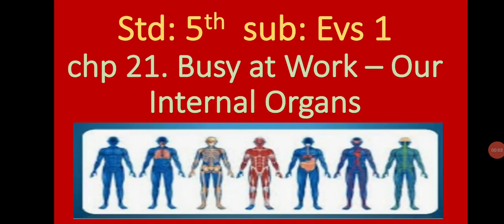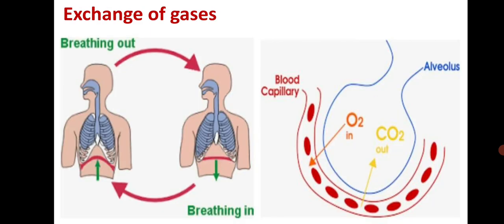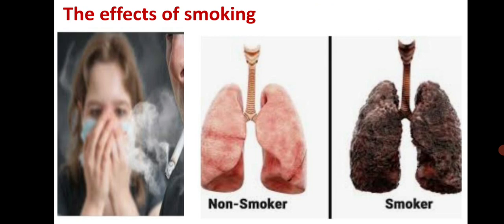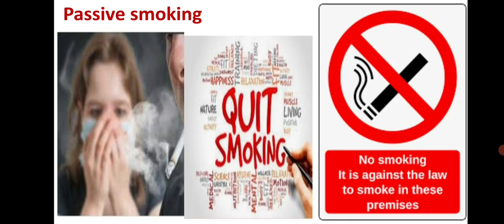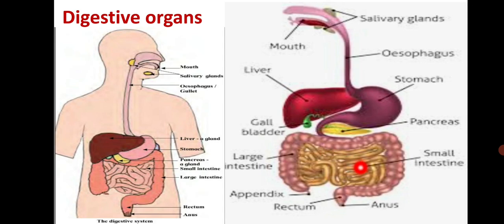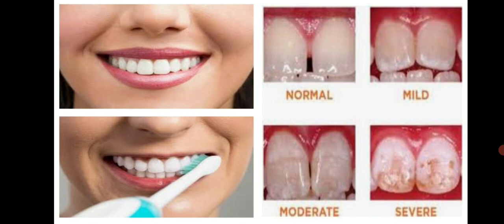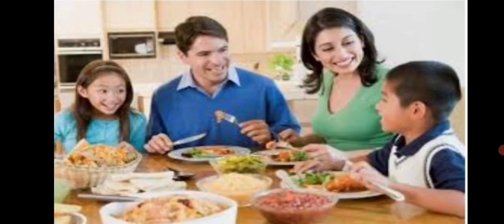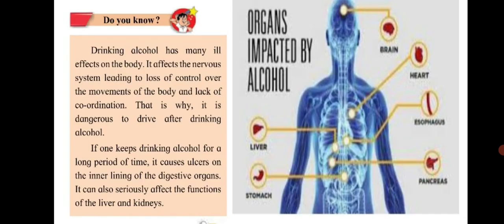std 5th, Evs 1, Busy at Work - Our Internal Organs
std 5th, Evs 1, Busy at Work - Our Internal Organs, chapter 21, maharashtra state board, class 5 channel